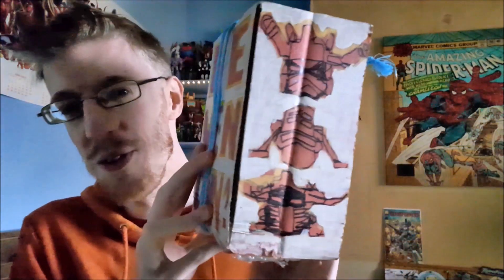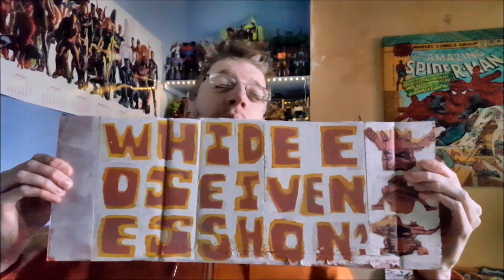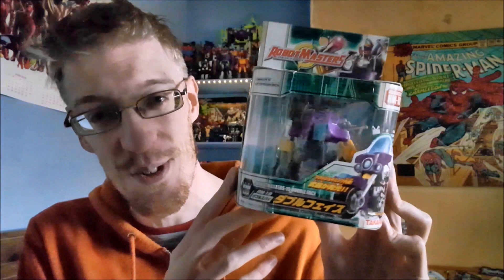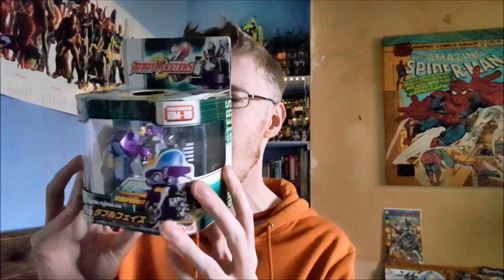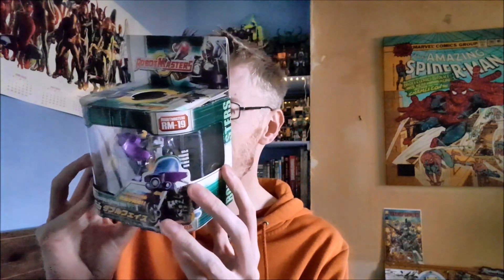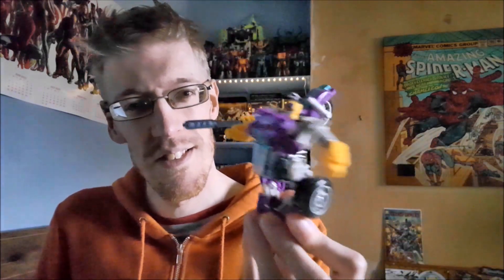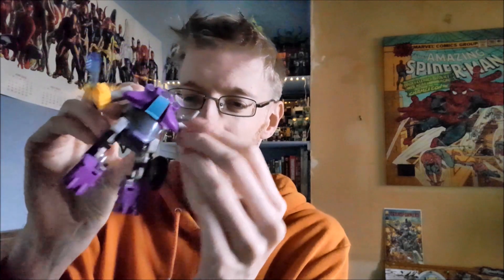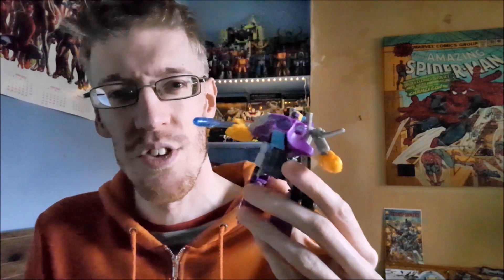getting out my SURPRISE SIDEWAYS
Go enjoy some old bangers on Leigh's channel @damnyouhussies